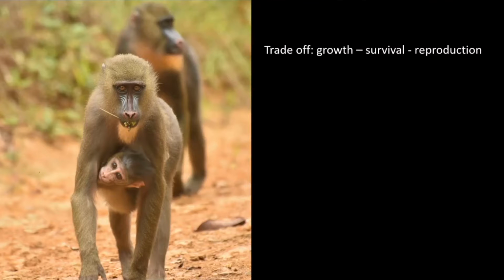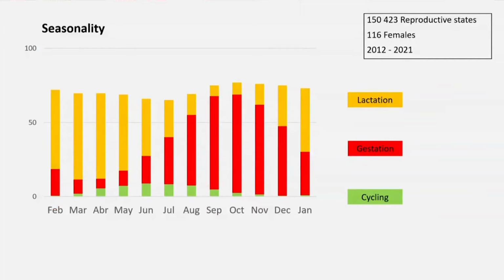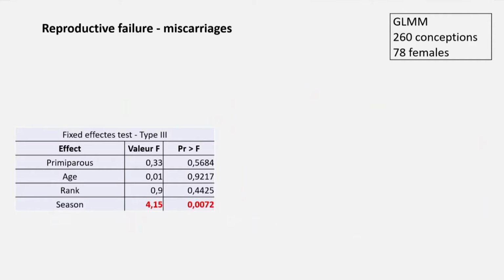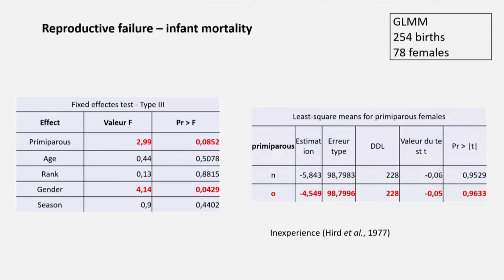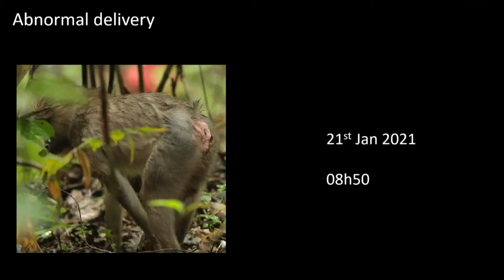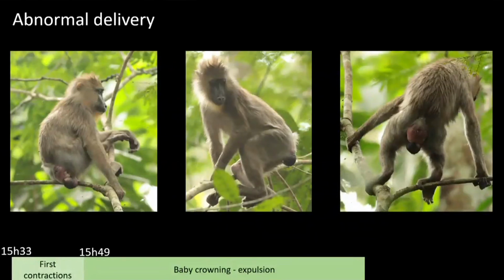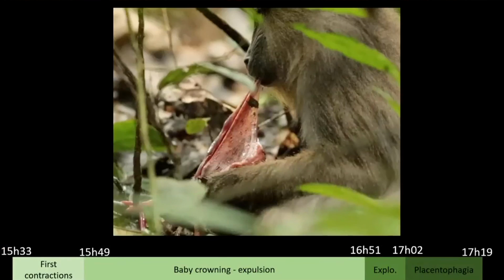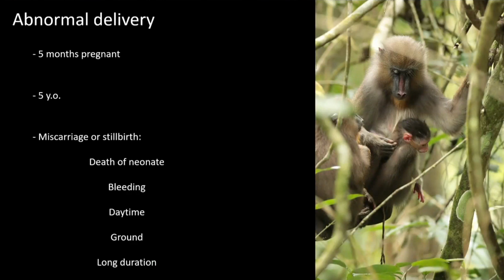E1 Berta Roura Torres et al. L'écologie des échecs de reproduction chez les femelles mandrills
Session Ecologie
L'écologie des échecs de reproduction chez les femelles mandrills
Berta Roura-Torres, Paul Amblard-Rambert, Marie Charpentier